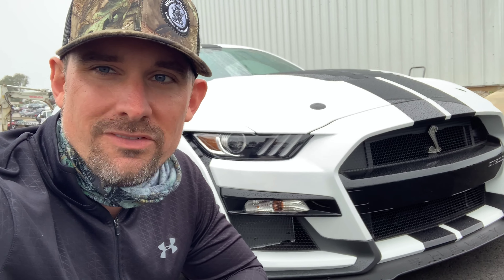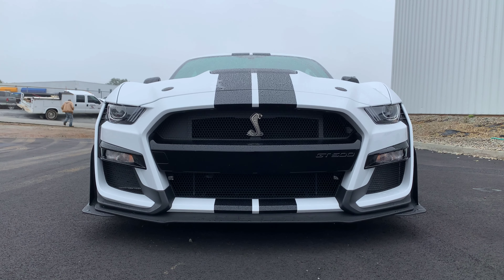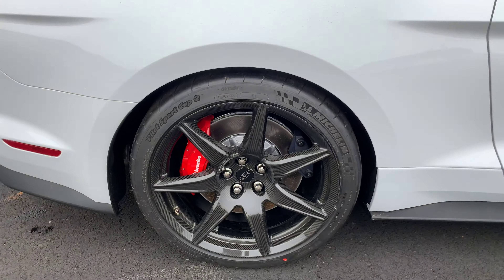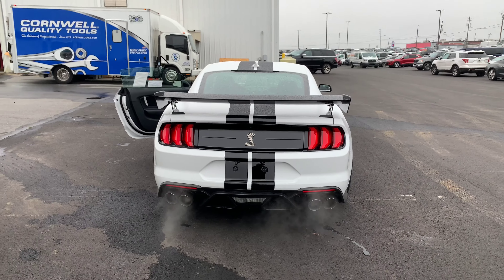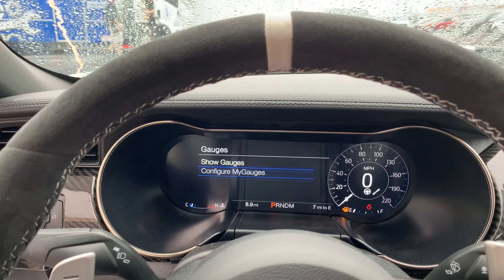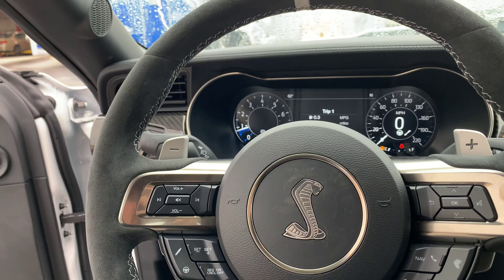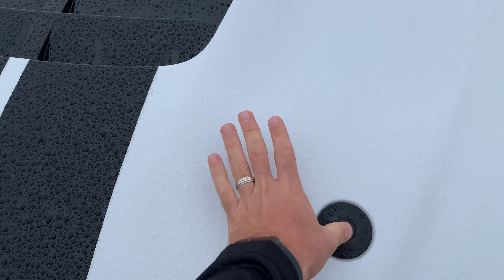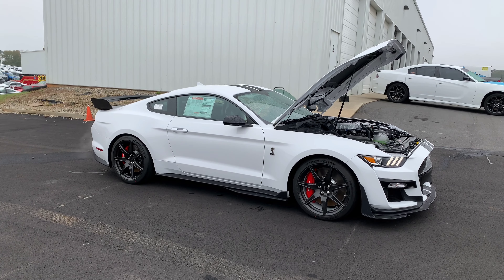2020 SHELBY GT500 REVIEW AND EXHAUST SOUND!